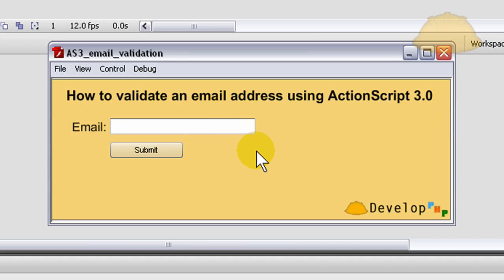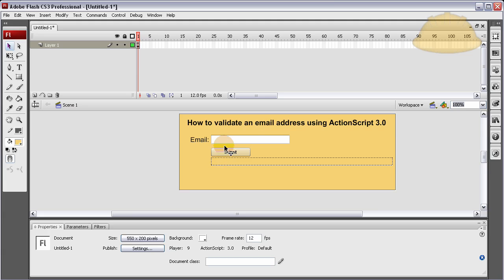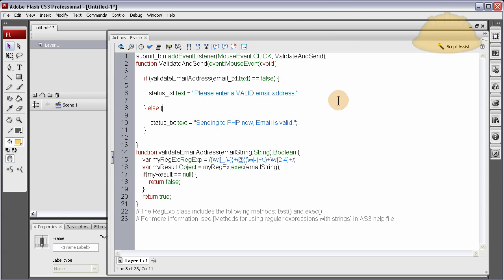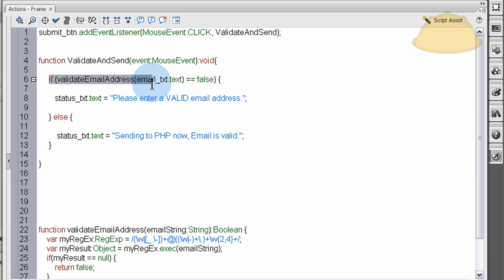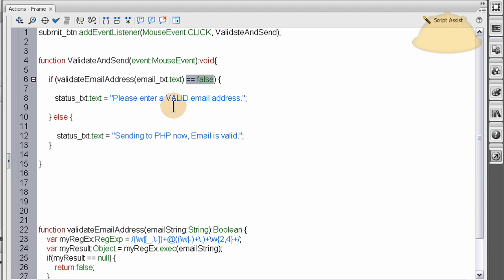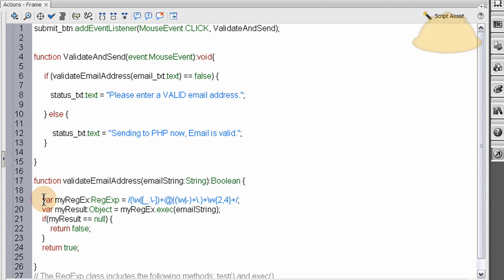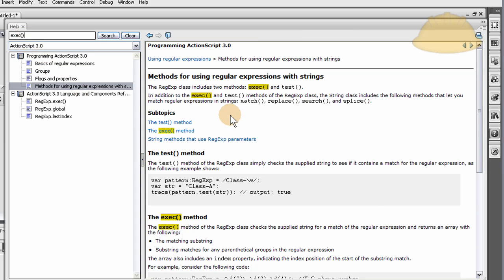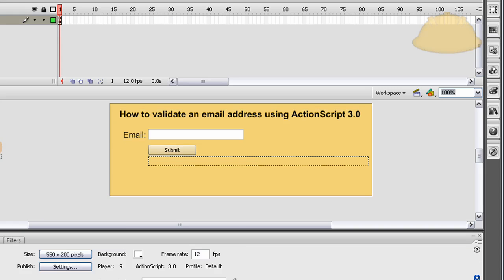Flash Email Validation Tutorial: ActionScript 3.0 Function Use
Learn to validate email addresses using actionscript 3.0 and Flash.